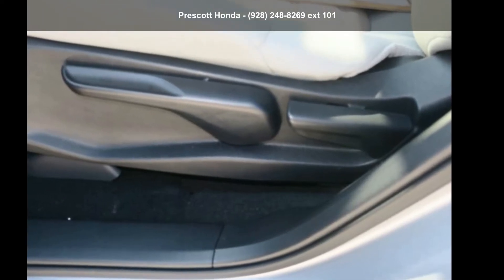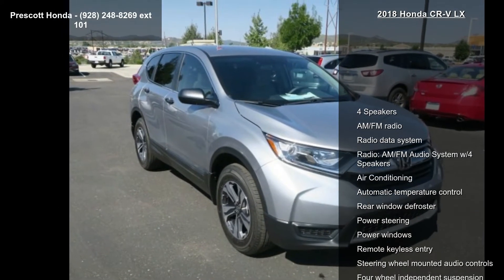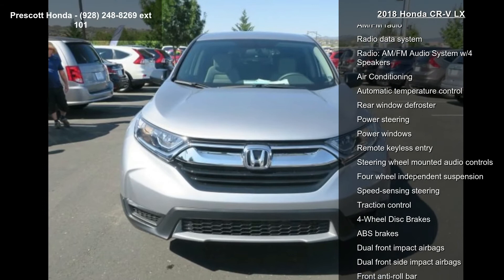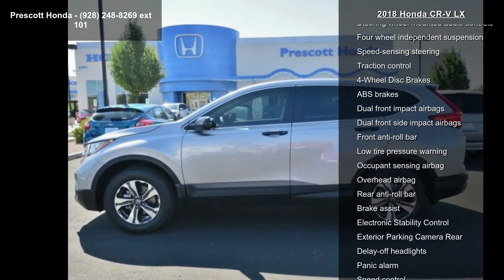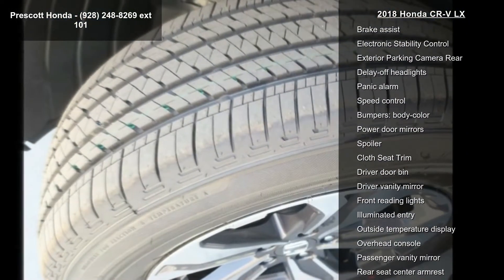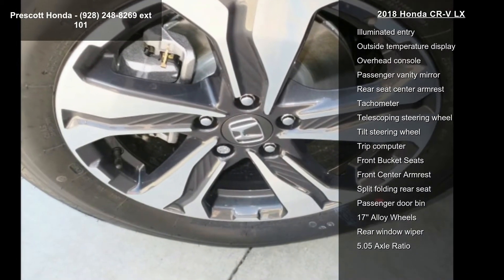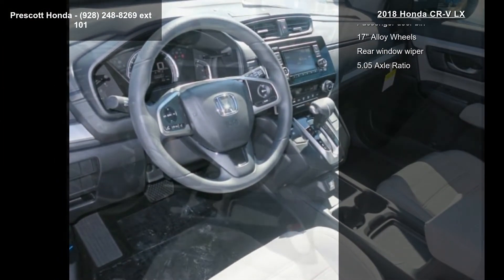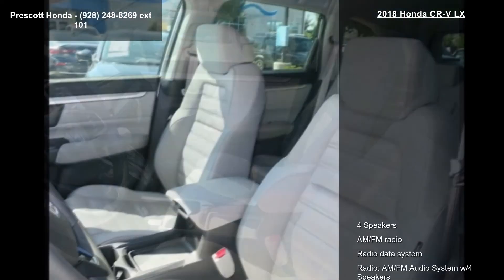2018 Honda CR-V LX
2018 Honda CR-V LX Silver Metallic AWD CVT 2.4L I4 DOHC 16V i-VTEC

31/25 Highway/City MPG**